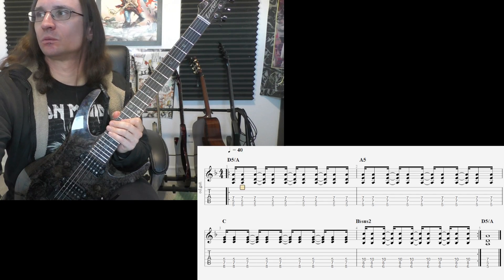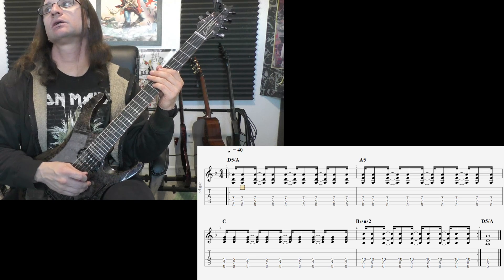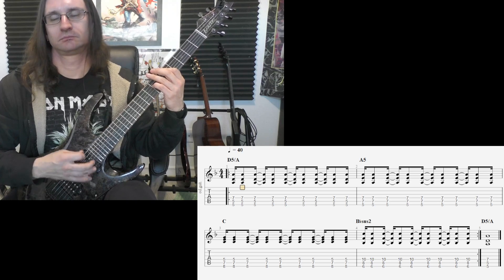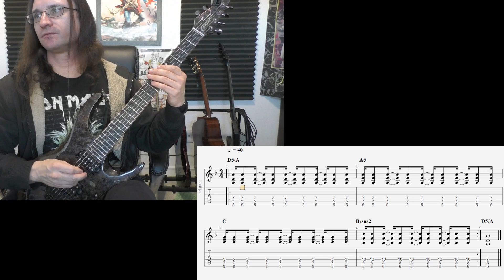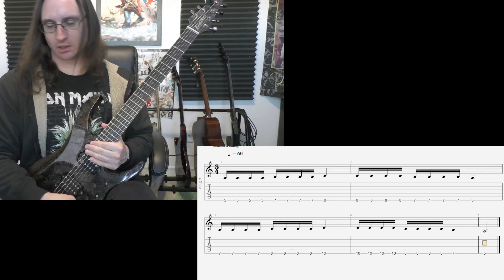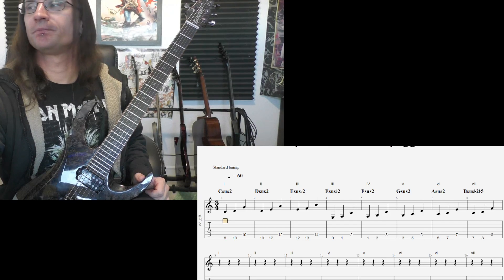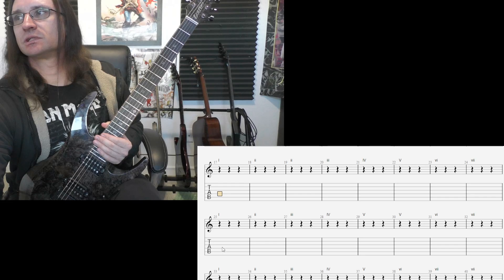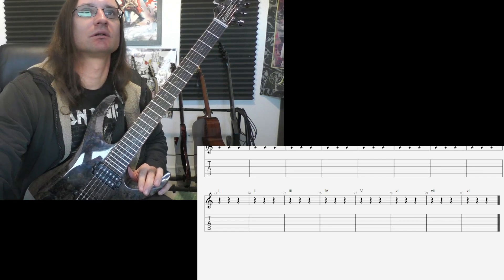John W. Video Recap 11-22-22